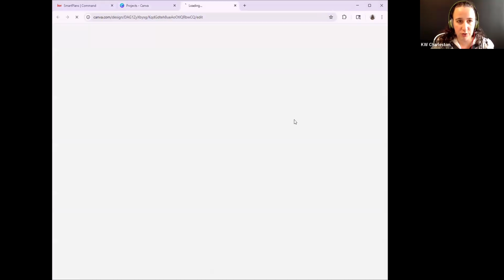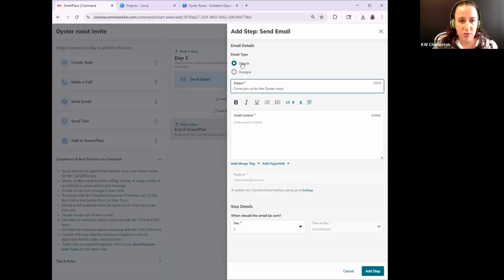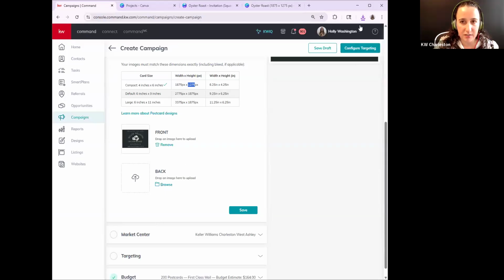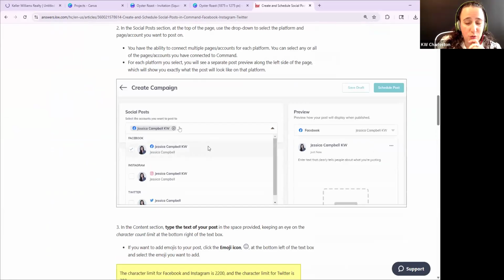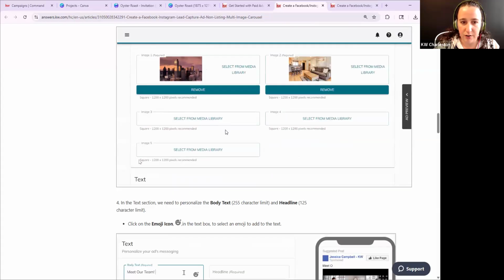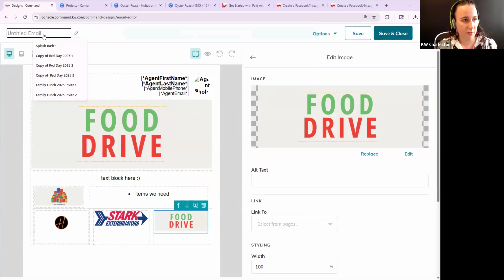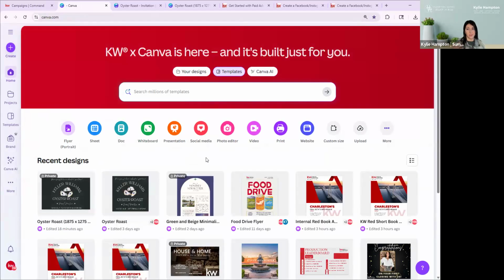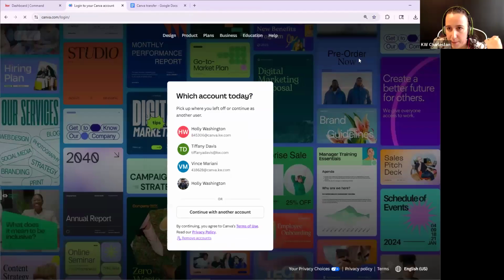Canva Series: Day 3: Canva x Command